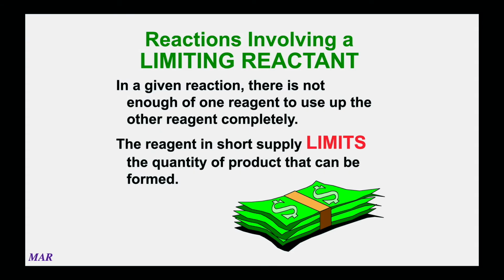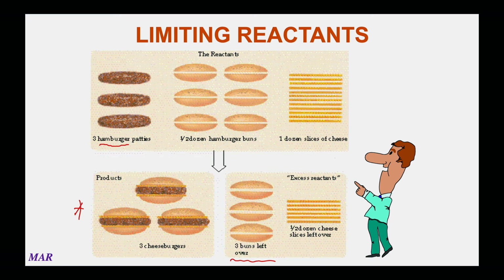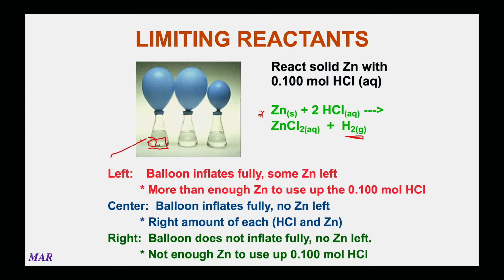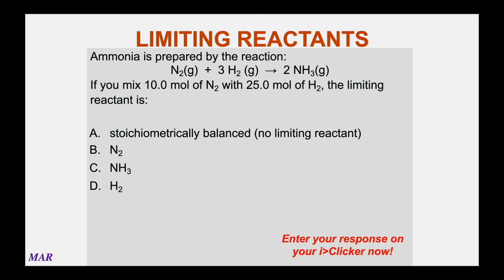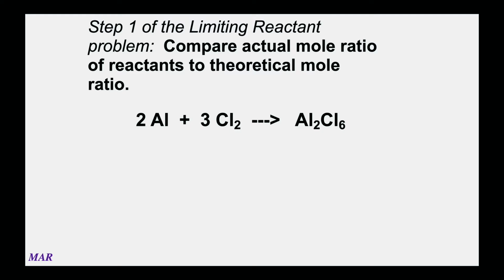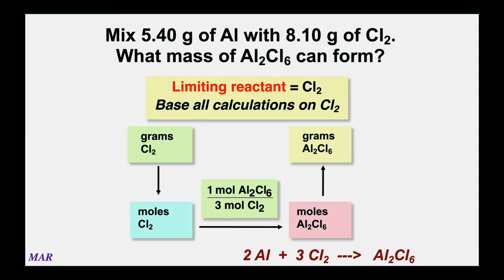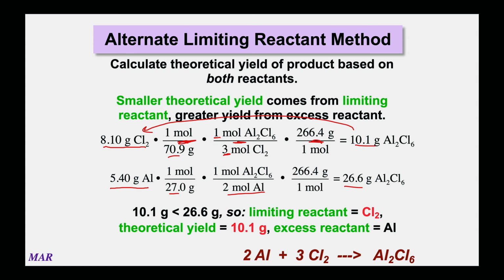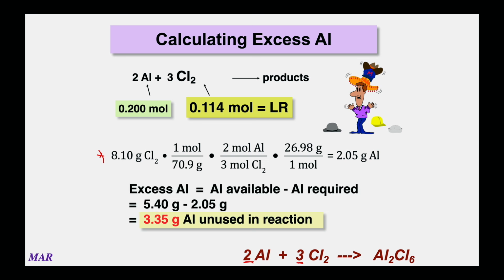CH 221 Screencast "Limiting Reactants"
"Limiting Reactants" - a Screencast from Chemistry 221 for students of Dr. Michael Russell's classes at Mt. Hood Community College in Gresham, Oregon, USA.